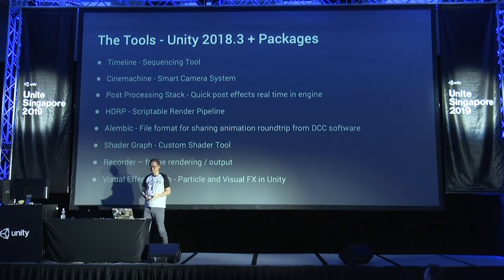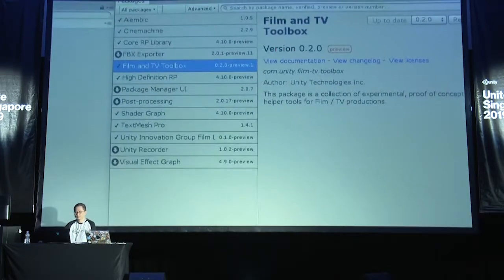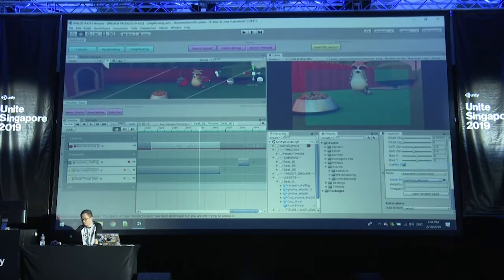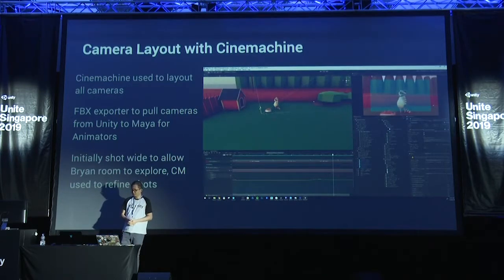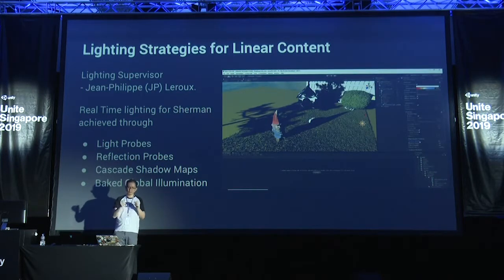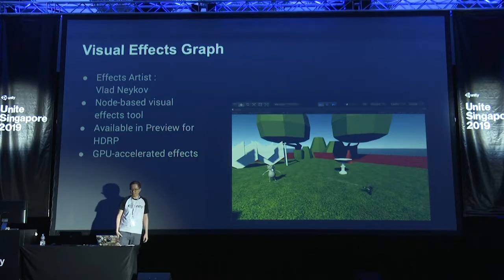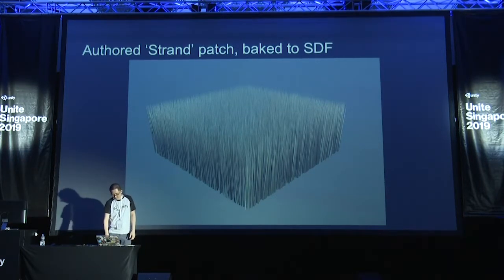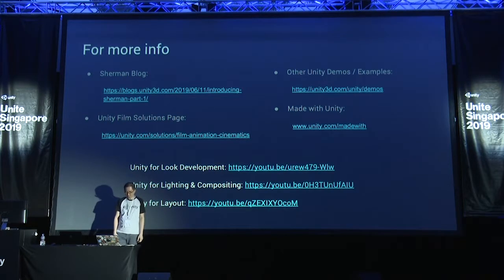02/10 Rm 2 Talk 6 : Unpacking the Sherman Real-Time Animation Project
We'll give you a complete walkthrough of the end-to-end animation workflow of the Sherman project. Learn how to use Unity for creating CG animation and take a deep dive into the real-time fur system in Unity.

Yi Fei Boon (Unity Technologies)
Yifei's desire to be a one man game development team led him to take on multiple roles ranging from Technical Artist to Gameplay Programmer. He had been soaking up game development knowledge for over 9 years while working for various development teams before joining Unity as a Field Engineer and is now helping developers make awesome games with Unity.